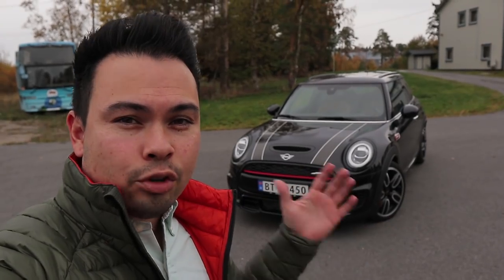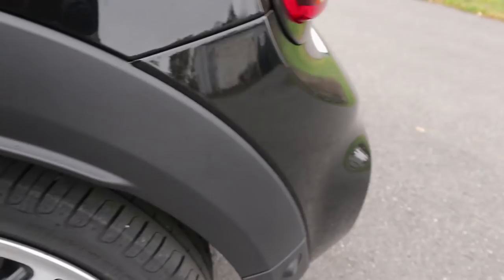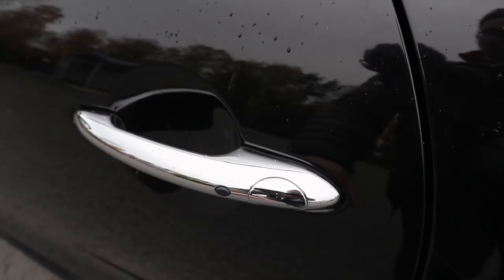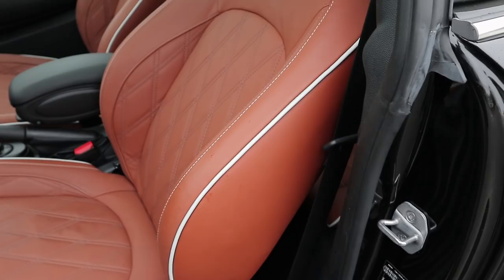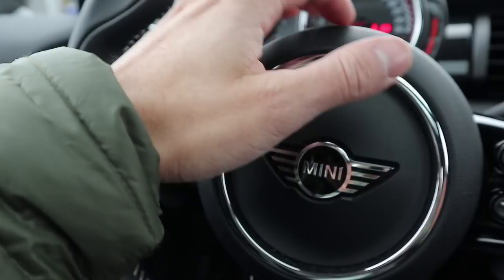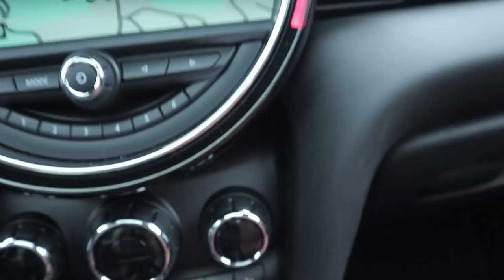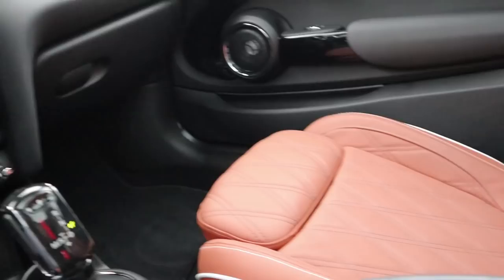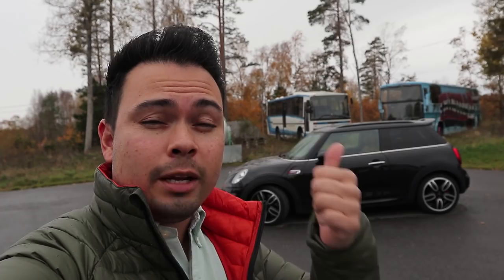2019 Mini John Cooper Works: Exterior & Interior Tour!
Today I give you guys an exterior and interior tour of the 2019 Mini John Cooper Works!

Krisrifa @ Instagram
Riisfalch @ Snapchat

MY GEAR
Camera: Canon EOS M6
Lens: Canon EF-M 15-45mm f/3.5-6.3 IS STM & 22mm f/2 STM
Microphone: Røde Video Micro
Editing software: Adobe Premier Pro CC 2017
Computer: Lenovo Yoga 710-14 IKB Signature Edition i7-7500U